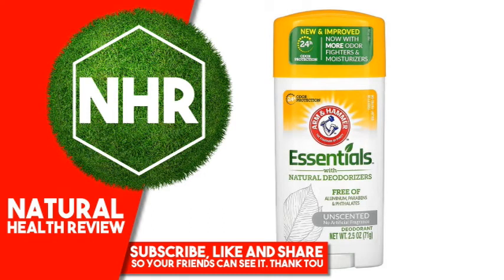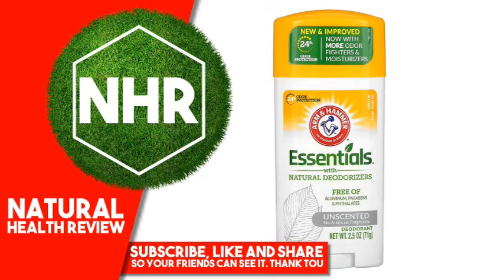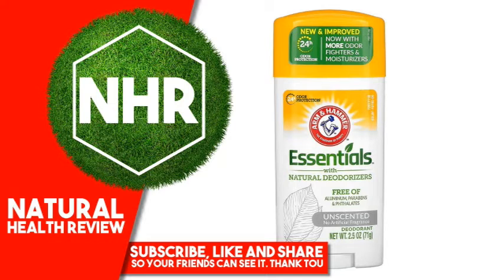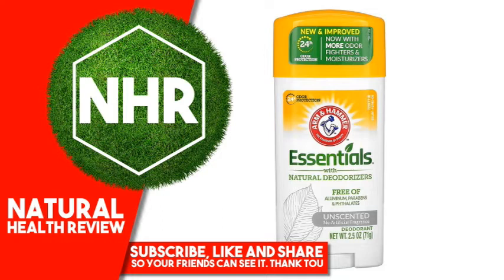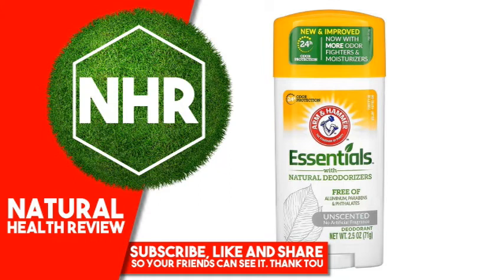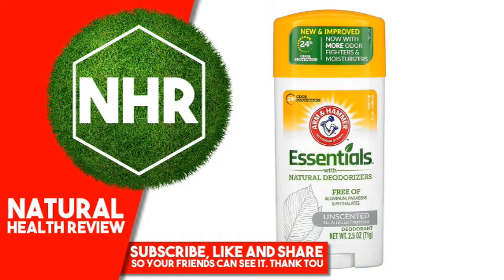Arm & Hammer, Essentials with Natural Deodorizers, Deodorant, Unscented, 2.5 oz (71 g)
Product Overview
Description

    24h Odor Protection
    The Standard of Purity™
    Free of Aluminum, Parabens & Phthalates
    No Artificial Fragrance

Contains Arm & Hammer™ Baking Soda and natural plant extracts to absorb and fight odor.
Suggested Use

Apply to underarms only.
Other Ingredients

Dipropylene glycol, water, propylene glycol, sodium stearate, sodium bicarbonate (baking soda), ethylene brassylate, bulnesia sarmientoi (guaiacwood) wood oil, juniperus virginiana (cedarwood) oil, ethylhexylglycerin, octenidine HCL, tetrasodium edta, allantoin.
Warnings

Do not apply to broken skin. If a rash or irritation develops, discontinue use.

Product Overview
Description

    24h Odor Protection
    No Artificial Fragrance

Suggested Use

Other Ingredients

Warnings